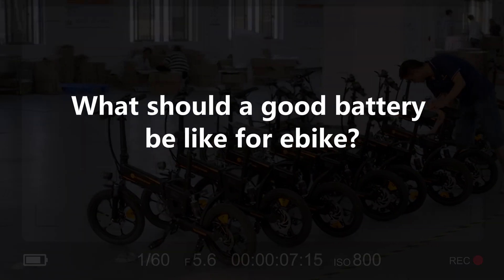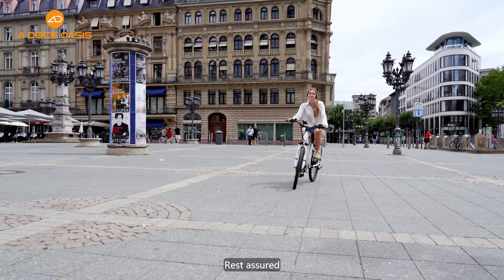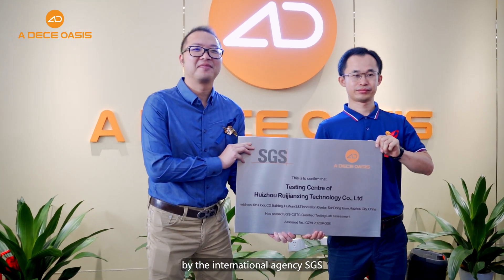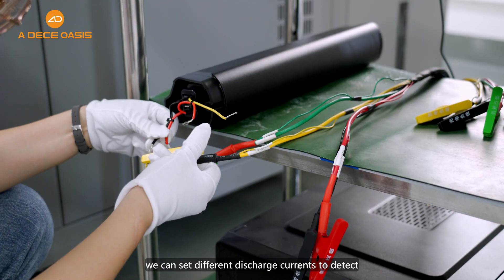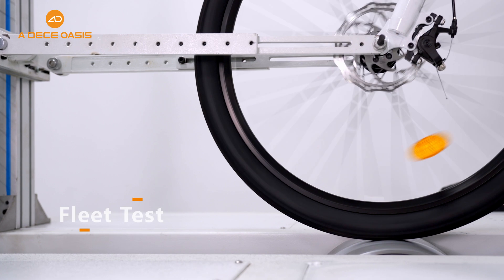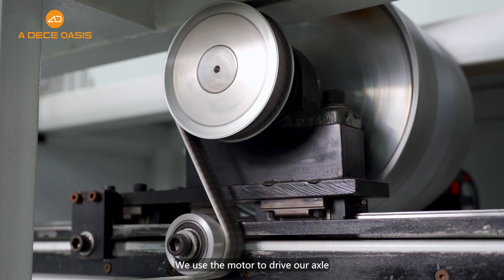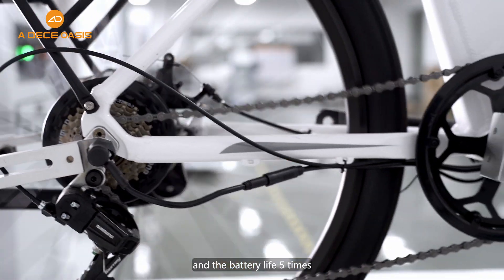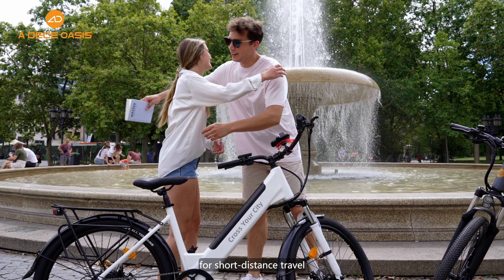Premium Power Cells: Inside ADO’s Battery Laboratory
High Quality Batteries Come From ADO SGS QTL laboratory

In recent years, the popularity of e-bike has given rise to the frequent battery safety accidents of e-bike. The three major issues of insecurity, battery drain quickly, and short life span are what consumers are most worried about. Rest assured!

The issues you worry about are also the concerns of ADO.
1. Excellent protection plate solution; - SGS certification of double protection
2. Excellent performance in environments of high and low temperature
3. Excellent performance throughout the Battery lifespan

The ADO Laboratory is certified as a "QTL Laboratory" by the international agency SGS. Our battery protection board has passed the SGS double protection certification, and our double protection design makes it safer and more reliable.

An ADO e-bike equipped with a high-quality battery is ready and waiting to be your reassuring partner for short-distance travel.

Chapters:
0:00 Intro
0:05 What should a good battery be like for ebike?
0:38 The ADO Laboratory‘s battery testing process in simulated different environment
1:25 The ADO laboratory's battery testing process for battery safety and service life
2:15 An ADO ebike with high quality batteries is waiting to being your partner for short trips

Do you own a Ado Ebike? Come join the Facebook community for owners!